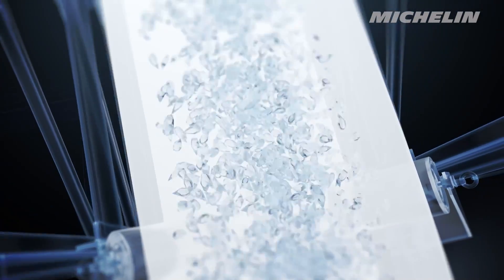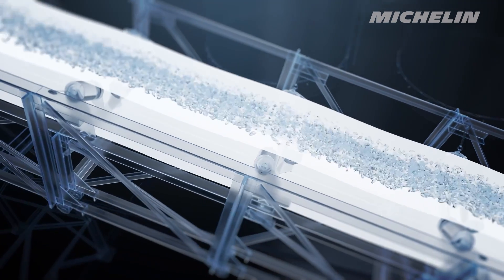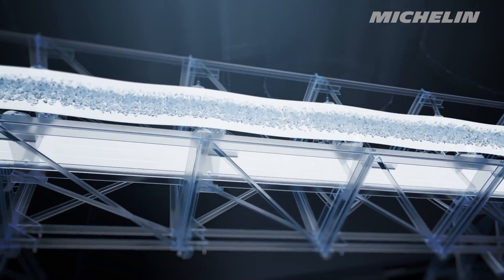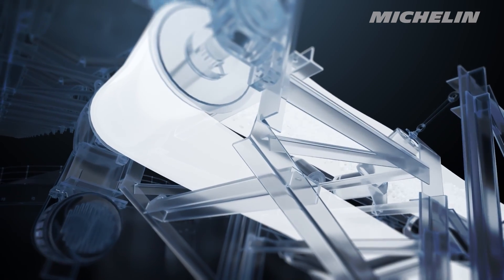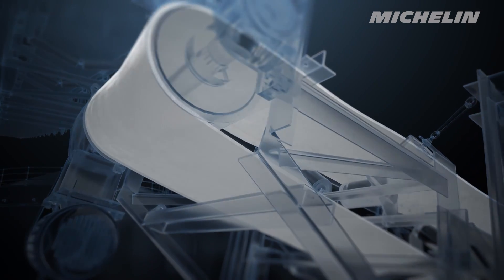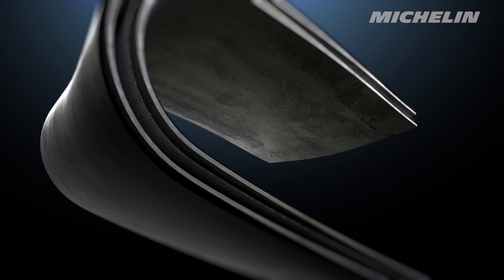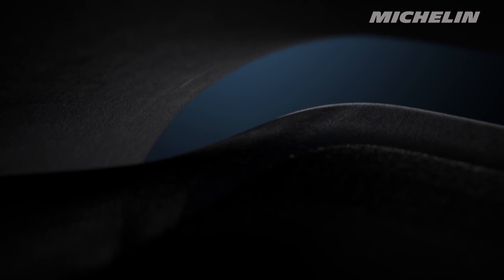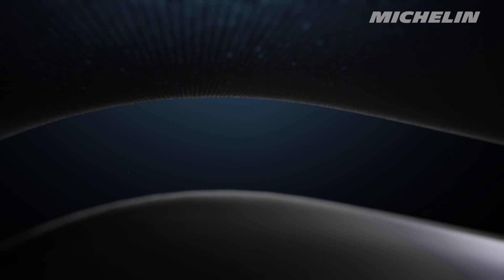EP3 – Michelin lifechanging composites for CONVEYORS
Through the expertise of the material developed in its tires, Michelin is applying its unique know-how to fields beyond tires, to applications that are transforming our everyday lives.

Discover how lifechanging Michelin composites can be...for conveyors

Michelin, a leading premium brand, is dedicated to sustainably improving the mobility of goods and people by manufacturing and marketing tires and services for every type of vehicle, including airplanes, automobiles, bicycles/motorcycles, earthmovers, farm equipment and trucks.
It also offers digital mobility services and publishes travel, hotel and restaurant guides along with maps and itineraries.

➽ On this channel, you will discover insightful tutorials, fascinating explainers, inspiring interviews and exclusive behing the scenes.